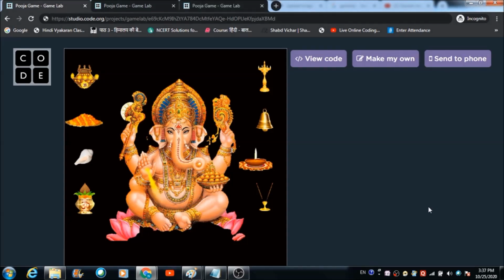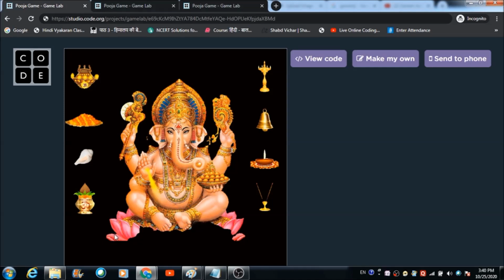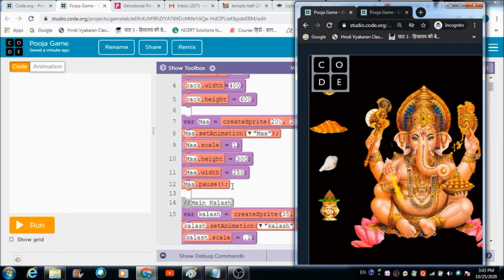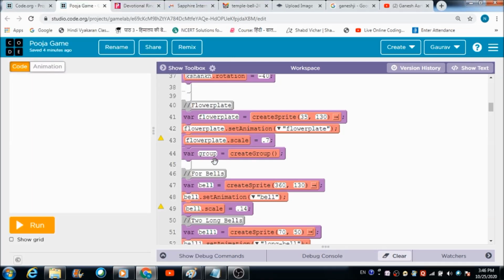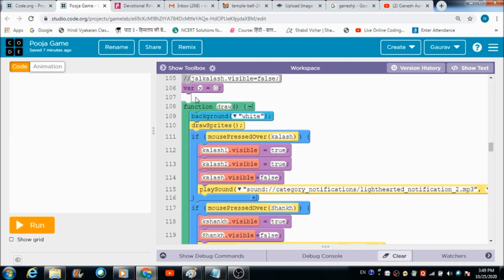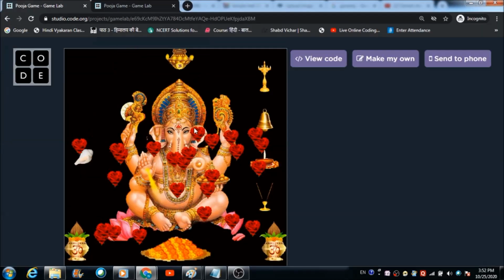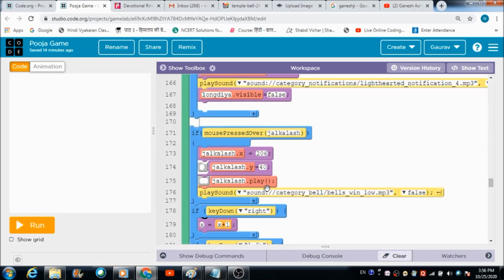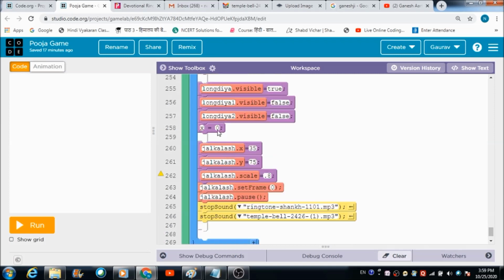Pooja app In Game lab on Code.org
In this lecture using advanced features of Game lab we will be developing a Pooja app . We will be making use of both static as well as gif animation feature of game lab in this one for defining the options for doing pooja .
It is again going to be a very interesting lecture for all the young coders out there.

God bless you with a Great Future!